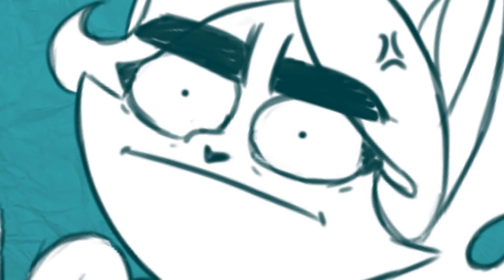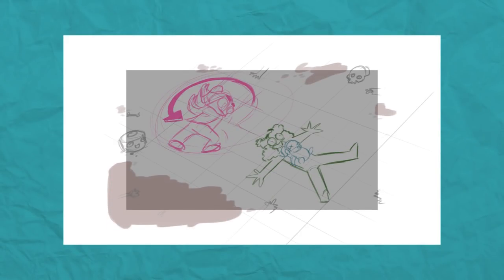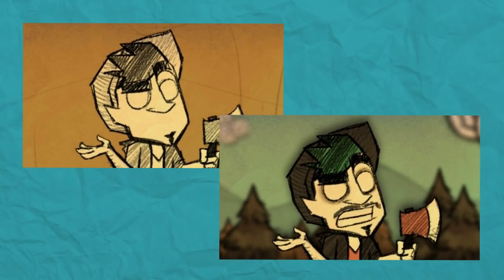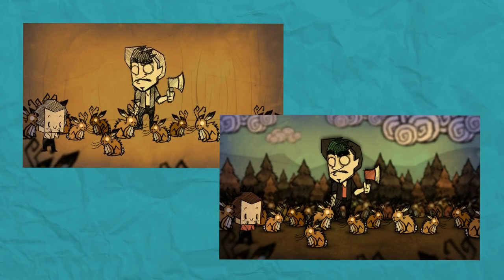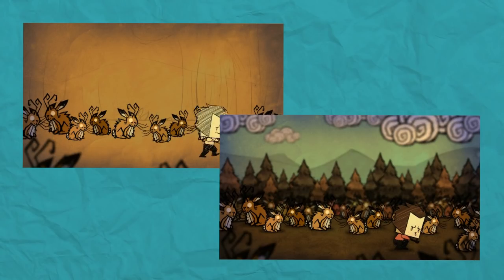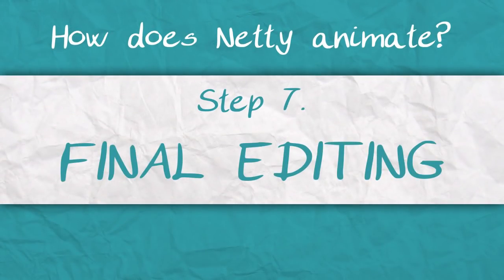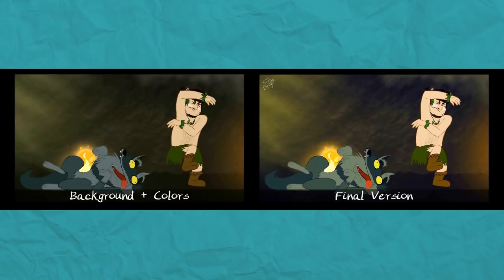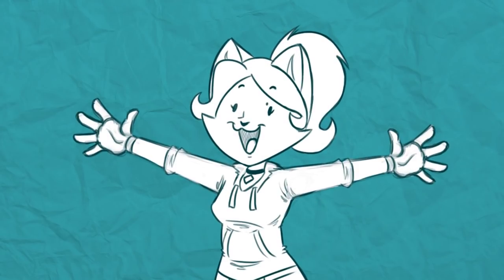HOW DOES NETTY ANIMATE? || Scribs Mumbles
🔔Wanna make sure you won't miss any of my vids?
~Hello ScribCakes!

Heyy! uh... this is very new. Not sure if this video was a good idea or not. Personally I enjoyed editing it. It was kinda a random, also during the years I was often asked how I make my animations sooo... here ya go?
Lemme know if you want more similar vids like this and...idk if you do, what do you want me to talk about?

Thank you so much for your support, ScribCakes!
You're awesome!
♥ Hugs&Kisses ♥
   Every Saturday; 4PM (CET/CEST)